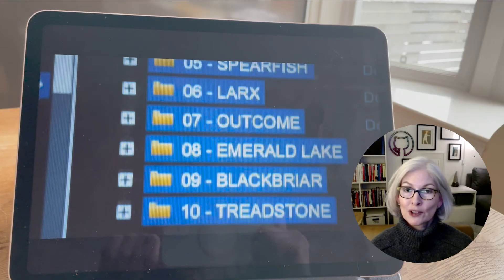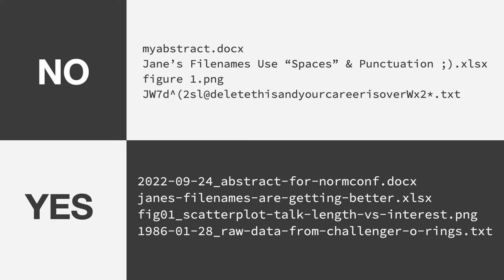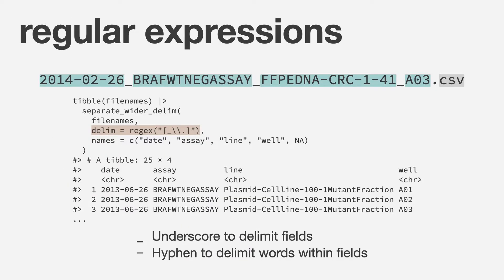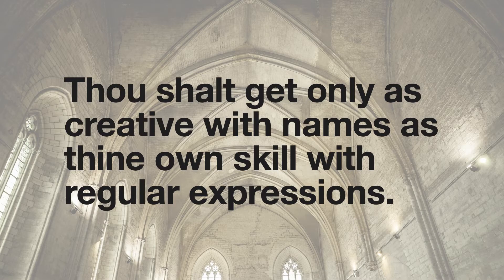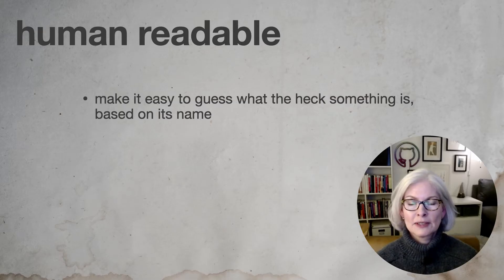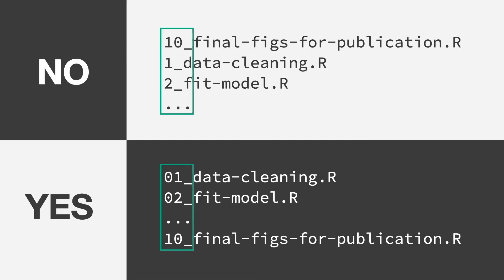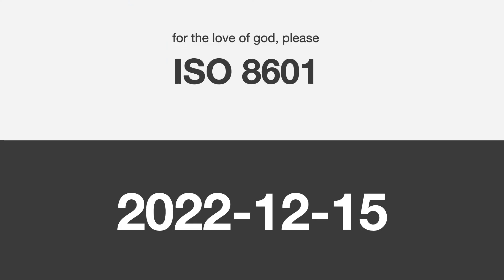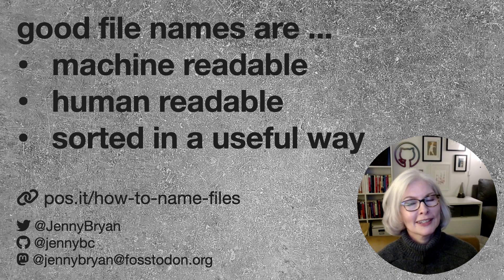How to name files - Jennifer Bryan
Low-tech common sense about filenames. The holy trinity is:
+machine readable
+human readable
+sorted in a useful way